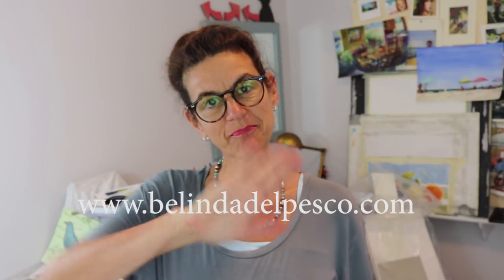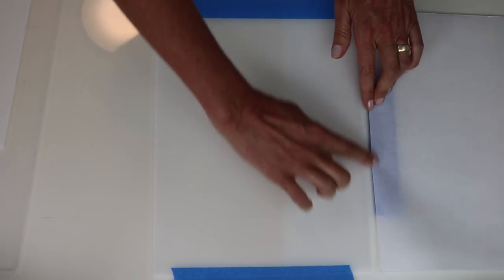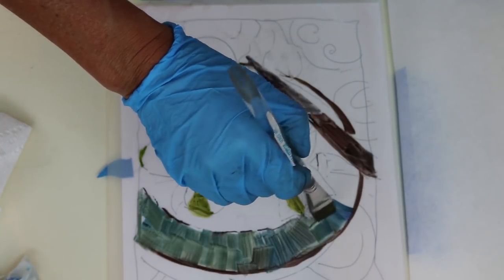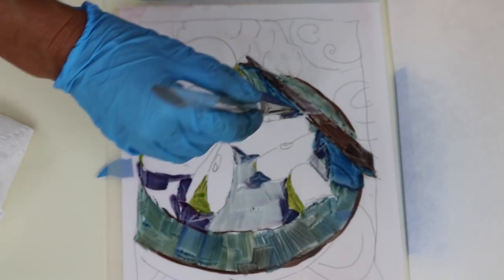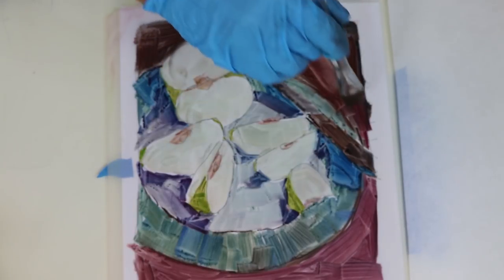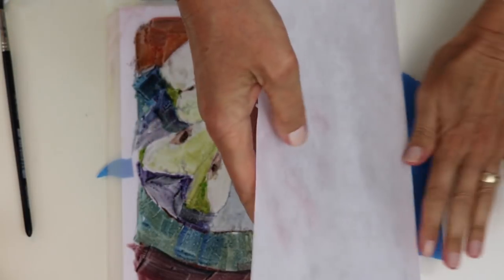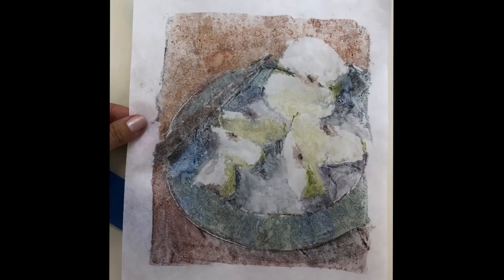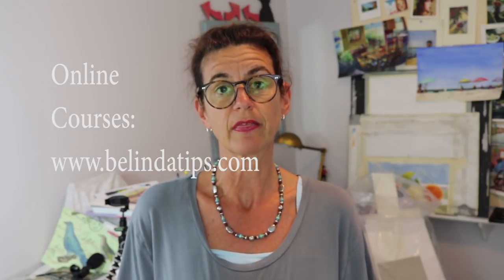How to Make a Monotype Color Print Tutorial without a press At Home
And click the little Bell icon so you'll be notified when something new has been posted!
Description:
This video is a beginner level tutorial showing how to make a color-field monotype, with no press, at home withme :)
We will use a sheet of Dura-Lar (polyester drafting film) as a plate, and mulberry paper with water-based printmaking inks. If you don't have a palette to mix your ink colors, use a second sheet of the Dura-lar. Let's get to work!

Check the links below for supplies used in this video so you can experiment with this fun printmaking method too:

rubber gloves

wood stir sticks for ink mixing

Plexiglass for your table top if you choose to print directly from that surface (larger prints)

newsprint to slide under your printmaking area to protect table surface

Dura-Lar 9x12 pad of 25 sheets

g-tip low-lint cotton swabs

akua ink

to moisten your paper if the inks have started to thicken or dry

4 inch soft rubber brayer

rubber tipped wipe-out tools

drawing bridge, so you can rest your hand while painting, without dipping it into the ink

clothes pins for hanging/drying art

Prismacolor Premiere Soft Core Colored Pencils

Brown Handle Synthetic Craft Brush

japanese kozo paper

Non-residue masking tape

*Reference Books*
The Painterly Print

Monotype: Mediums and Methods

Printmaking Bible

Print Workshop

If you have any questions about the process, please leave them in the comment section, and I’ll do my best to answer them quickly! Happy art-making!